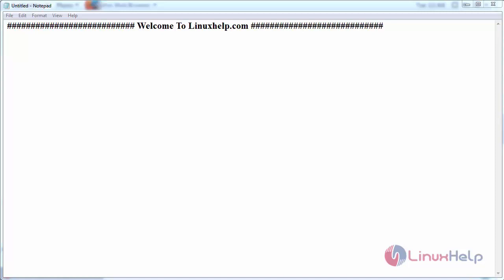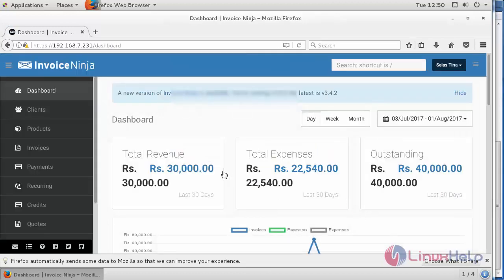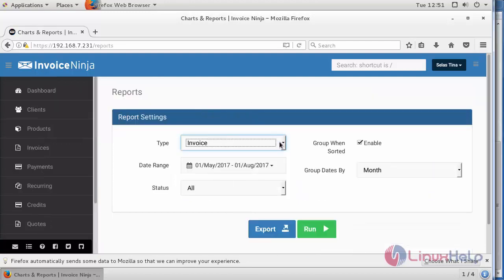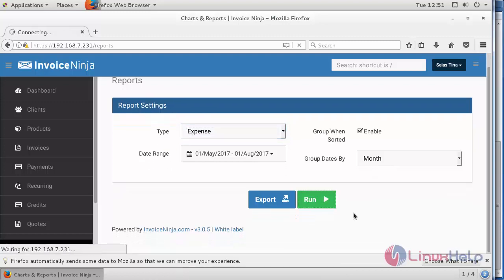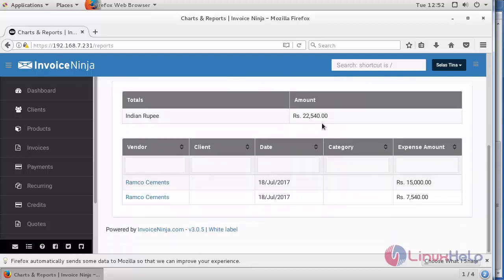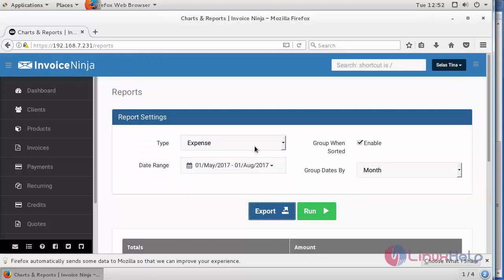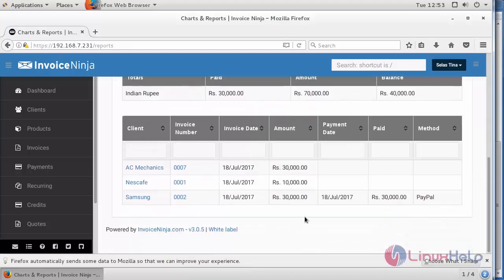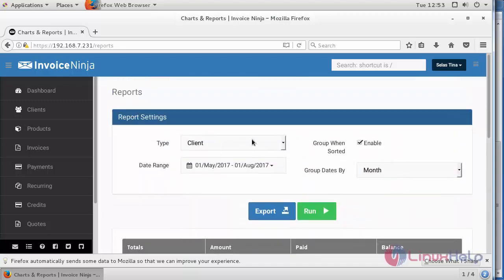How to create report on Invoice Ninja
In this video, you will be briefed on the method to create a report on Invoice Ninja.   Invoice Ninja is a free, open-source solution for invoicing and billing customers.